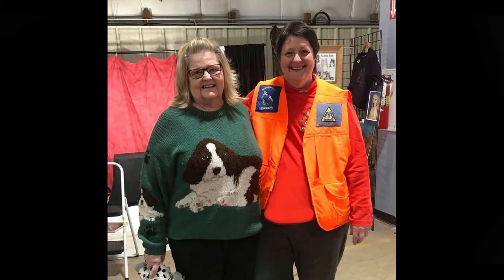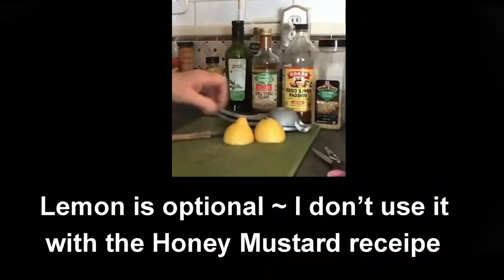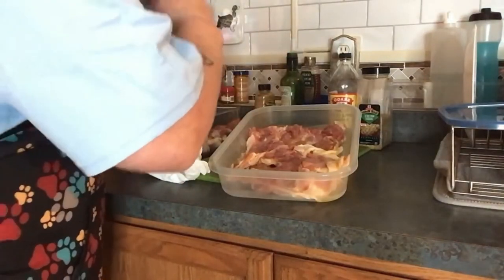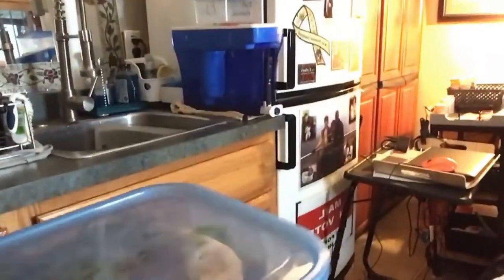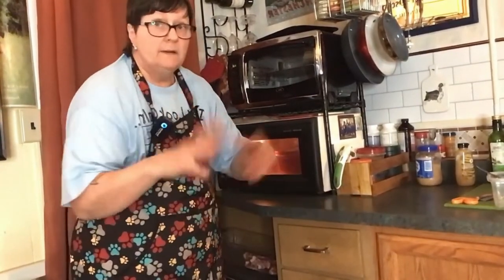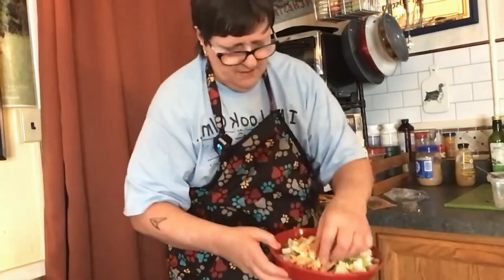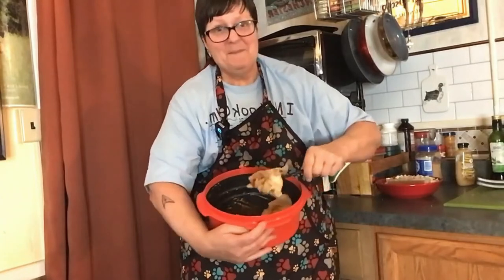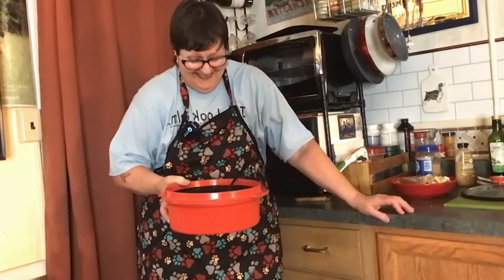5 Minute Chicken Dinner ~ For The Exhausted Dog Groomer ...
Those 10 dog days, that wipe you out ... Well, I've got the PERFECT solution for your busy work schedule. My Chicken Recipe makes you a fabulous meal in 5 Minutes, with virtually no prep work and easy-quick cleanup.
We ALL come home dragging our @sses ~ but we still need to eat a decent diet - so grab that REMOTE and take notes for my BEST 5-MINUTE CHICKEN RECIPE ~!
Remember to always keep your sense of humor ~ Stay healthy and WATCH my VIDEOS so you can be the Best You Can Be ~!!

deb

INGREDIENTS:
Olive Oil
Apple Cider Vinegar or White Wine Vinegar
McCormick Montreal Chicken seasoning
Fresh garlic
Honey Mustard

Large Glad Container to fit 10 pieces of chicken (I like Thighs)
and a Range-Mate ~ that will GRILL your chicken in a healthy and FAST way ~! in the microwave `!!